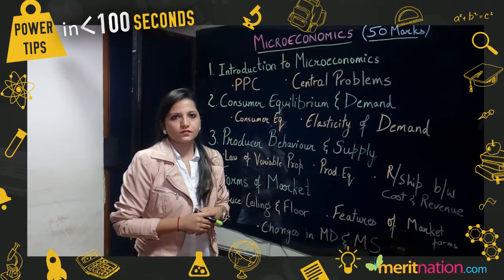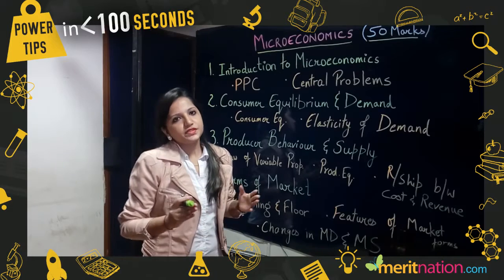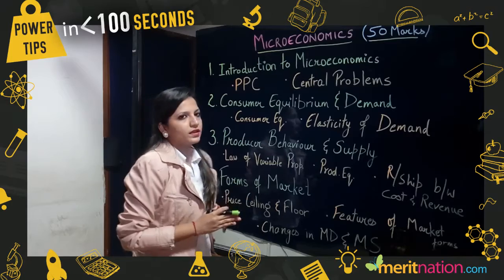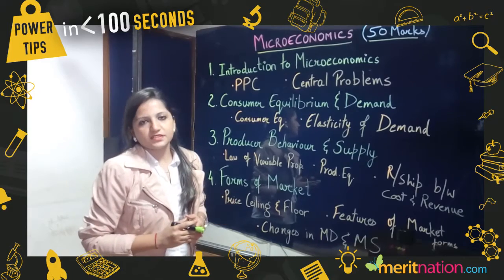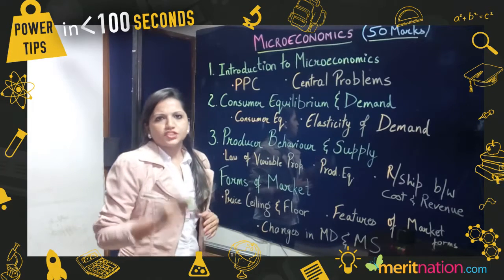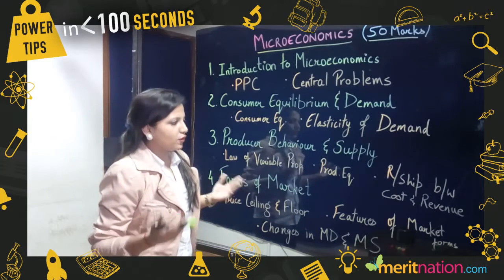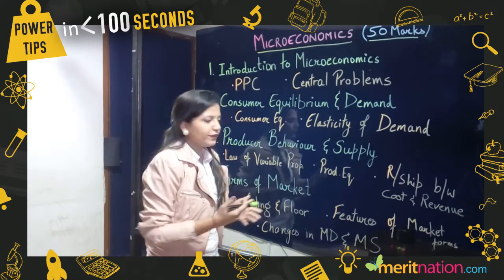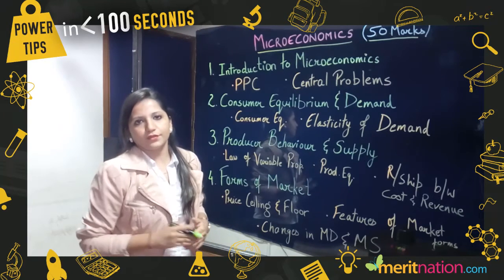Power tips in less than 100 seconds - CBSE Class XII : Economics - Microeconomics